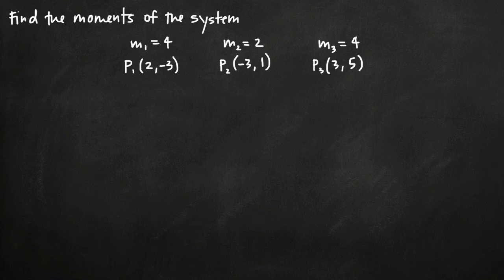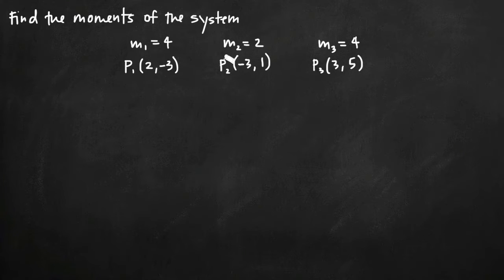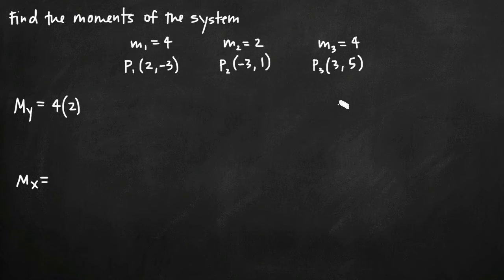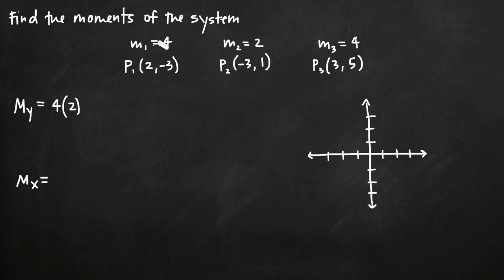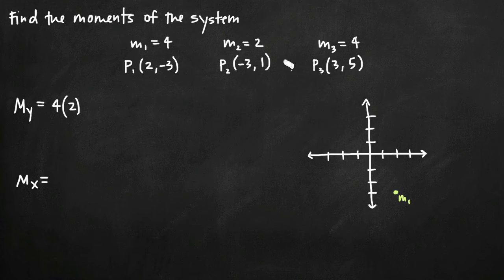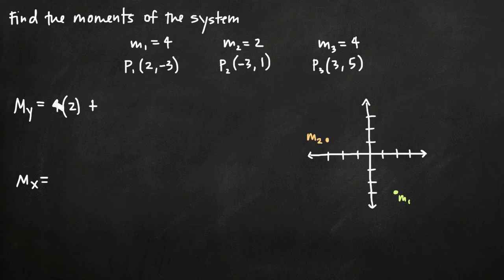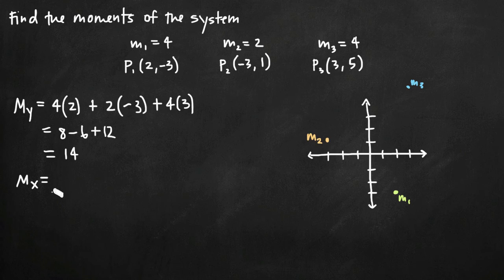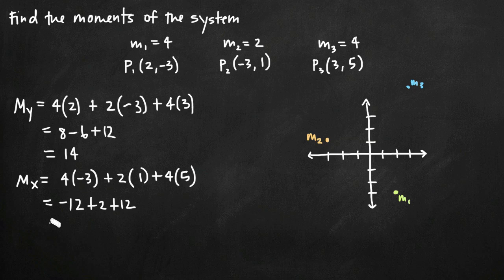Moments of the system (KristaKingMath)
Learn how to find the moments of a system given point masses and their coordinates.